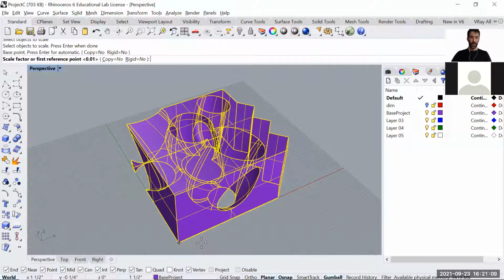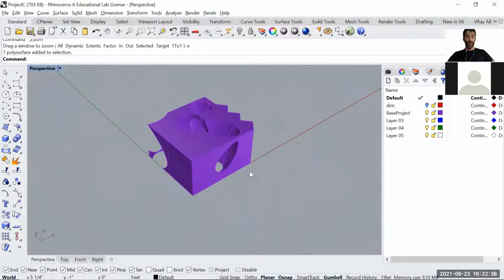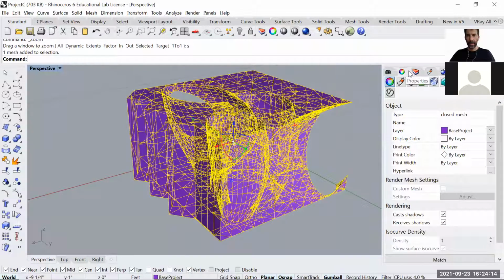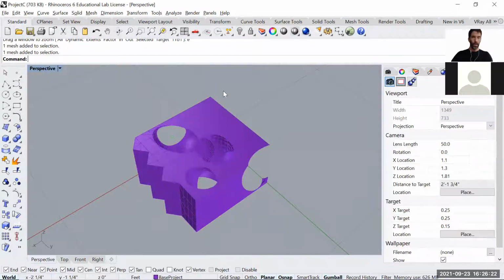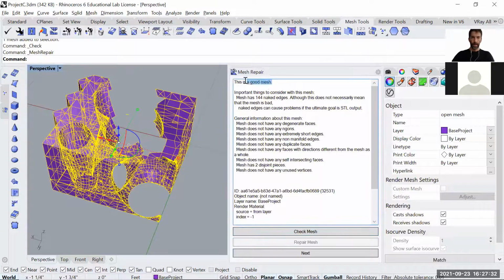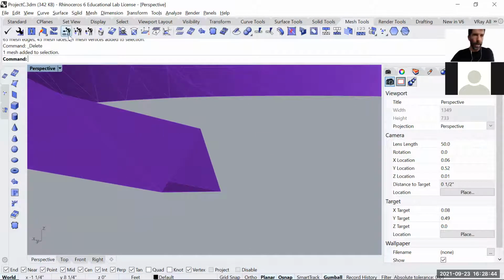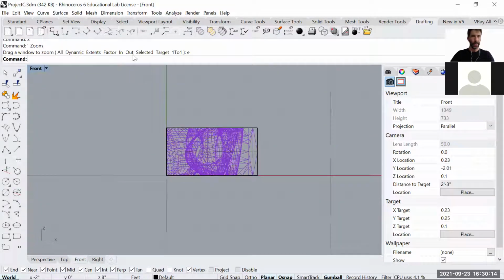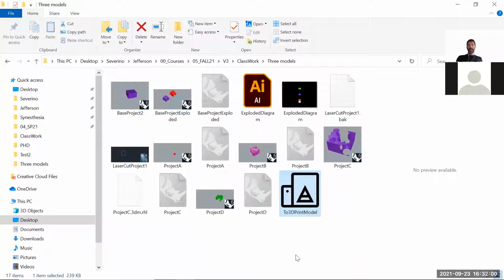09/23/21_III_LaserCut&3DPrint_Rhino&AutoCAD_Process